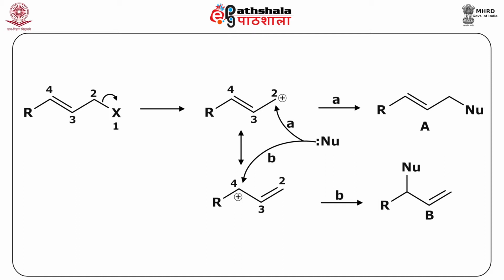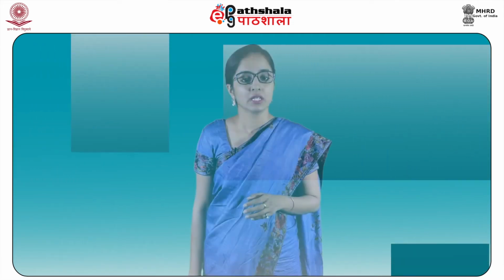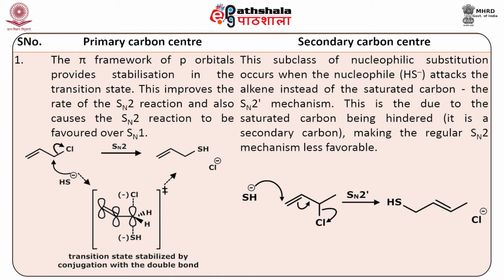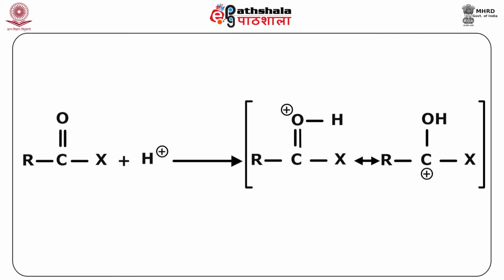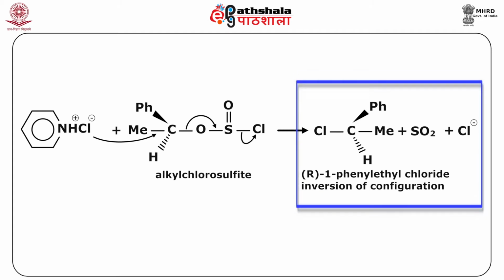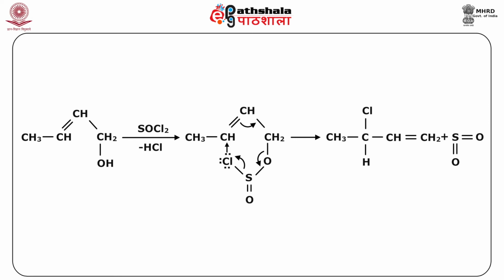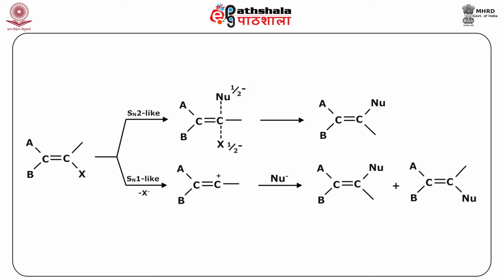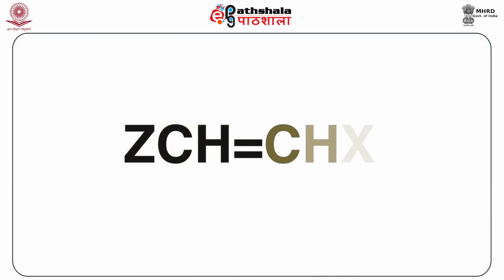Chemistry P-05 M-17. Nucleophilic Substitution at an Allylic, Aliphatic Trigonal and SNi Reactions